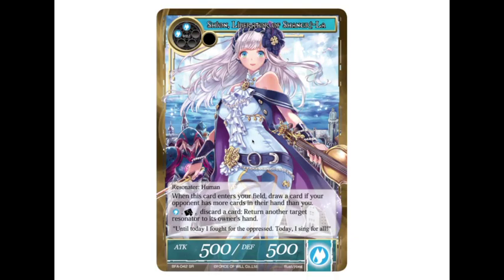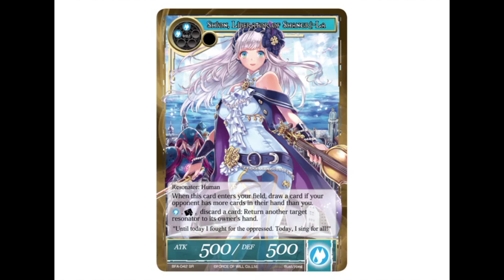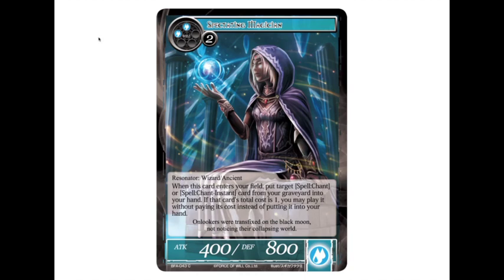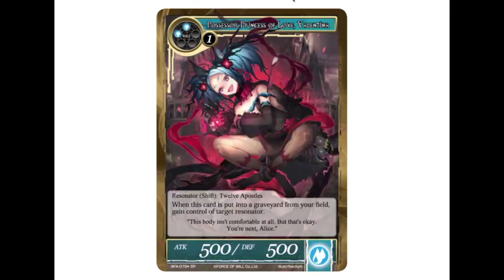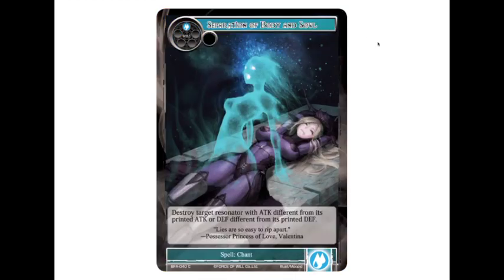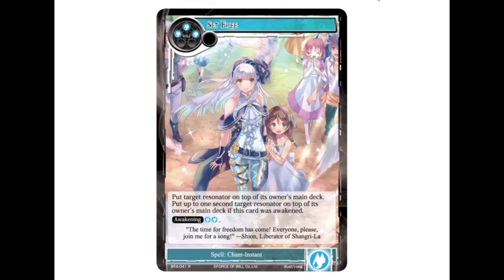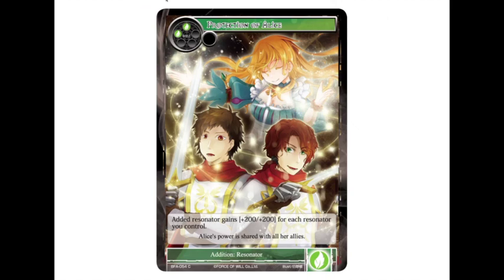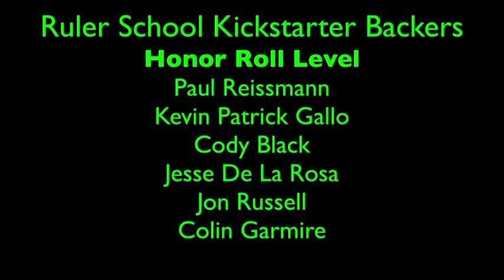Force of Will (TCG) Spoiler Coverage: A New Song? (Battle for Attoractia)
Spoilers for the new set continue in glorious fashion! Today we have coverage of the 10th spoiler article that was released today on the Fowtcg.com website about the next set, Battle for Attoractia. Today's article focuses on new water and wind cards, including Shiona and Pricia as resonators after defeating Valentina!

Video Opener
"RavenProDesign"